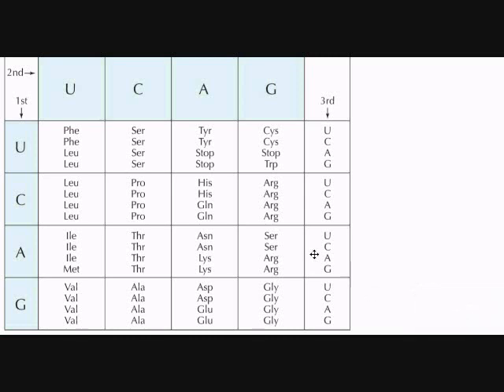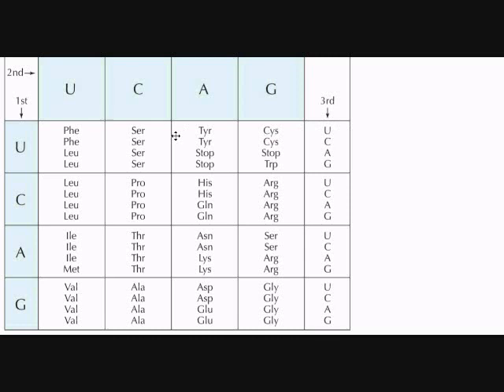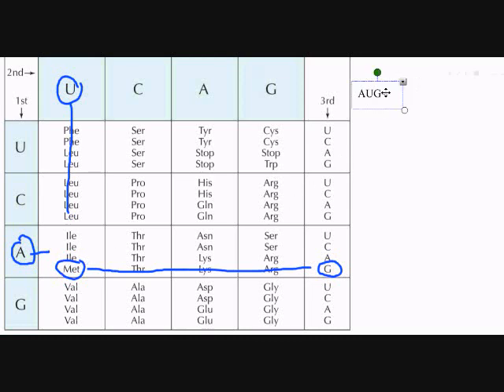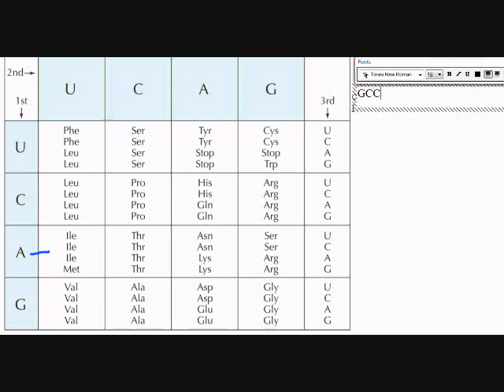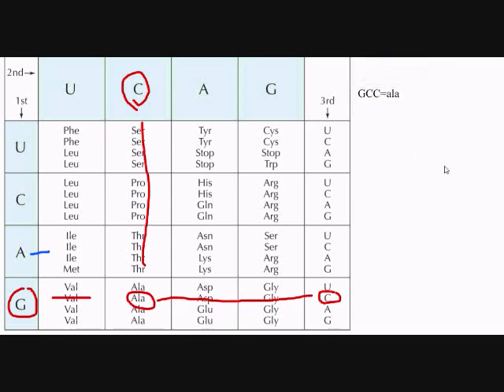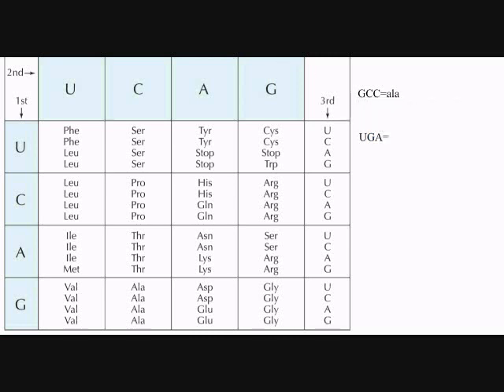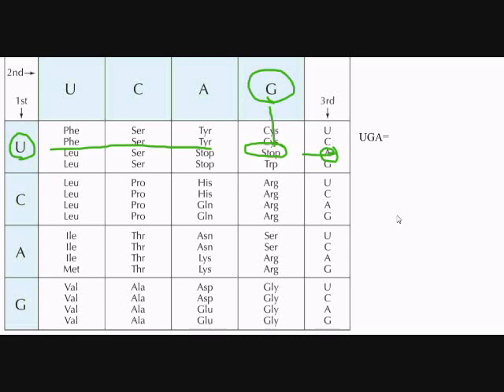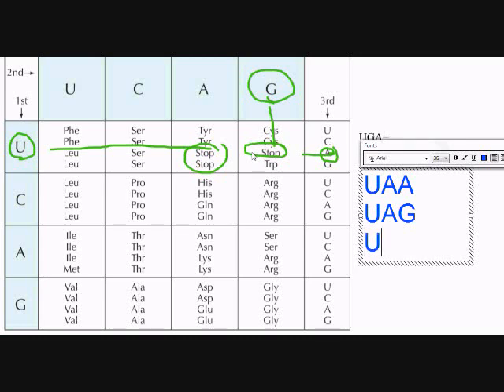Translation Code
Winters explains how to use the translation table for codons